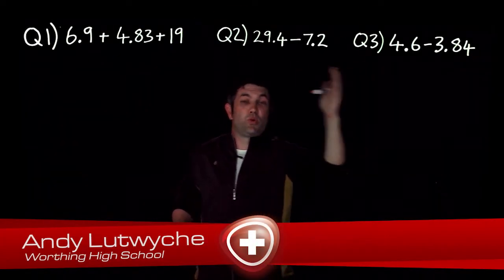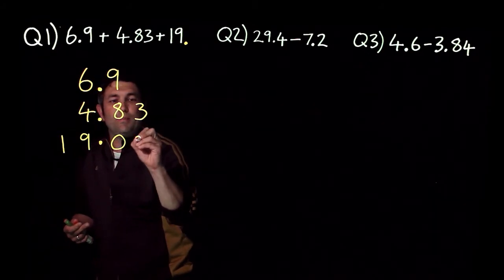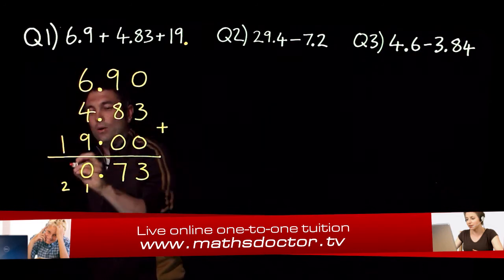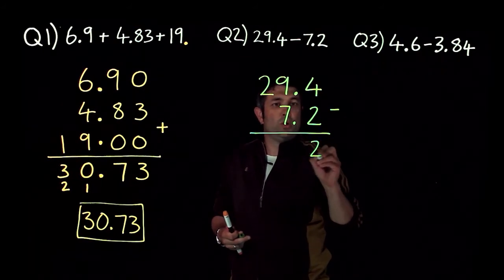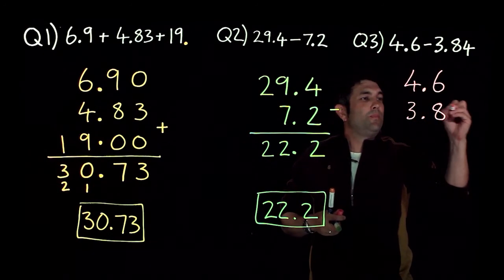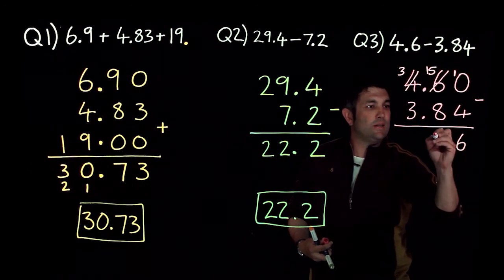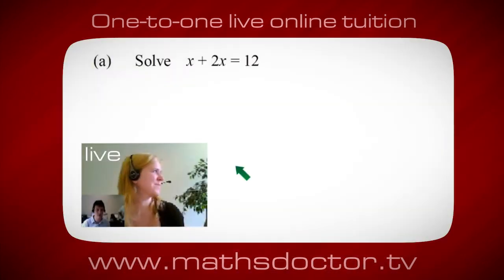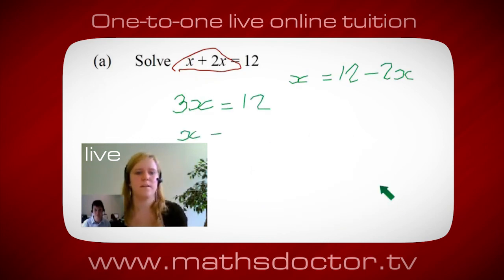150 Adding and subtracting decimals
Maths GCSE - Adding and subtracting decimals